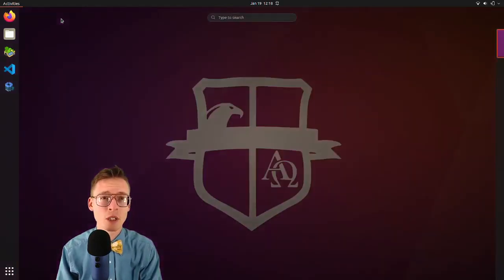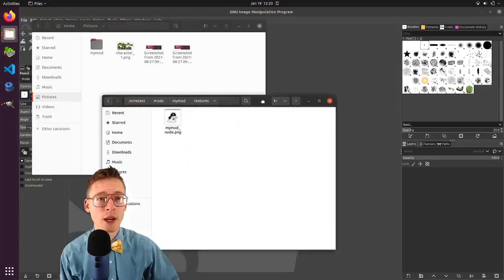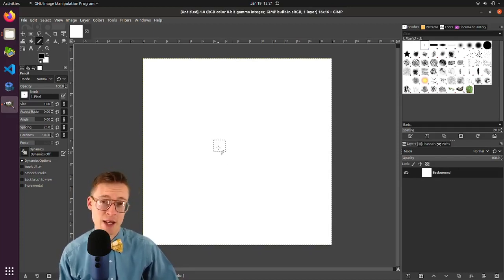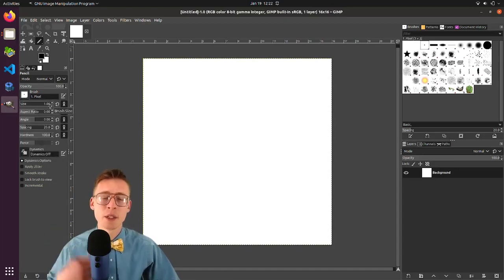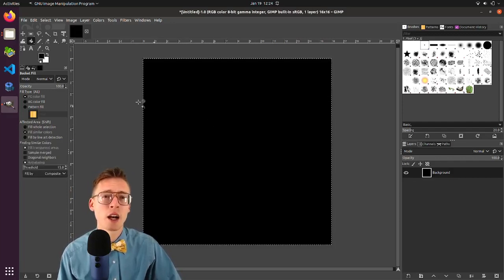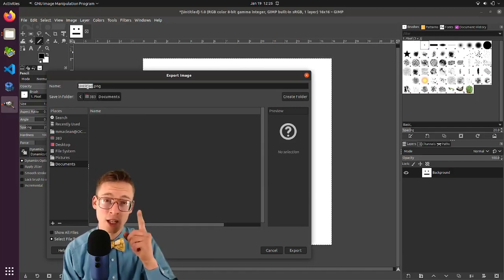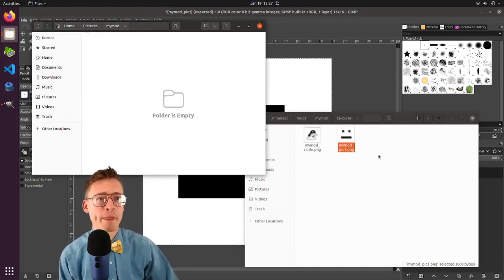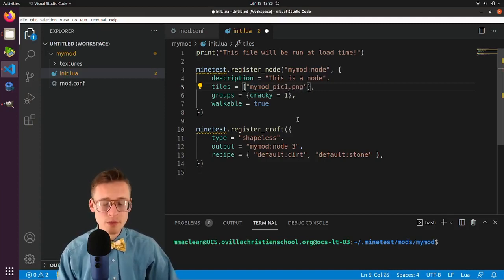Minetest Modding 1.2 Node Texture